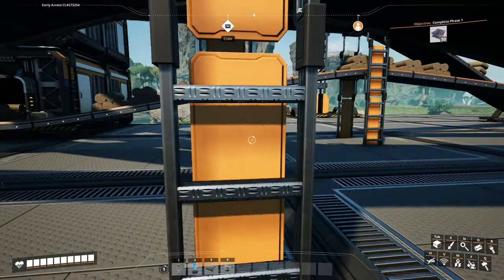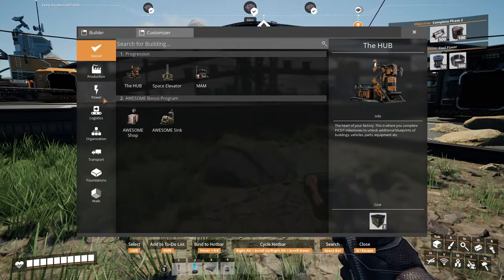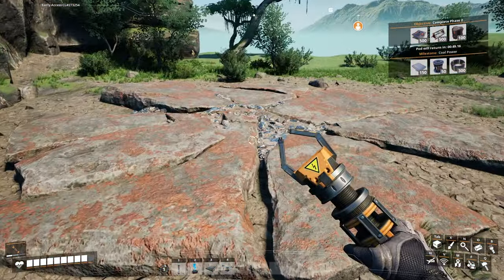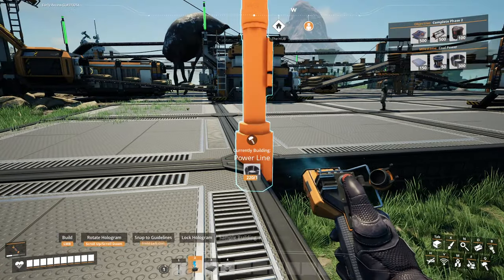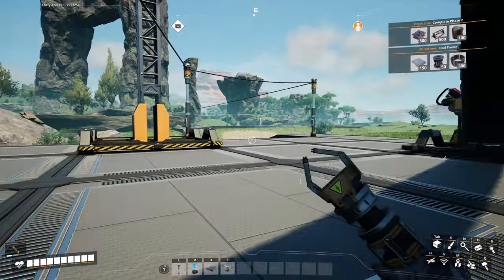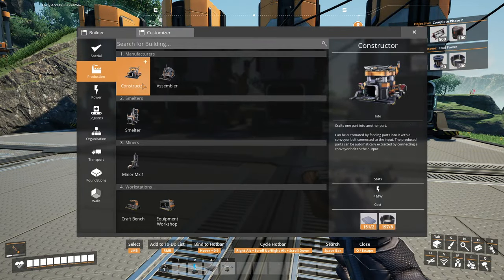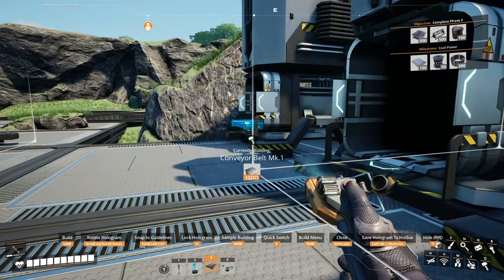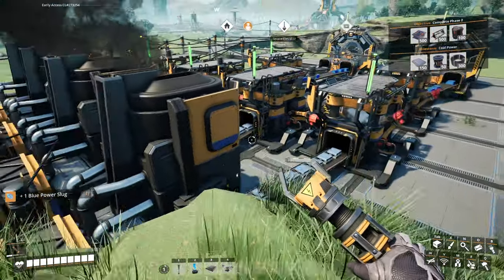Completing Phase 1 & Building Smart Plates! | Let's Play: Satisfactory | Ep 9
Watch a full cooperative playthrough of Satisfactory on the newest update! We are starting fresh and having a full series of gameplay as well as a walkthrough through of Satisfactory.

Satisfactory is a factory simulation game created by Swedish video game developer Coffee Stain Studios. It is a 3D first-person open world exploration and factory building game. The player, a pioneer, is dropped onto an alien planet with a handful of tools and must harvest the planet's natural resources to construct increasingly complex factories for automating all resource needs. The initial goal is to build a space elevator and begin supplying the company the player works for (FICSIT Inc.) with increasingly numerous and complex components for their unknown purposes. Those exports unlock new buildings that make the next export possible.

Satisfactory was made available for early access on 19 March 2019 on the Epic Games Store, and 8 June 2020 on Steam, with cross-platform multiplayer.[2] The factory building aspect of the game has been described as a first-person and 3D version of Factorio.[3] Unlike most other sandbox games like Factorio, the Satisfactory world is pre-generated; every player's map is identical. The game is set on an alien planet named "Massage-2(A-B)b" and the playable area is limited to 30 km2.